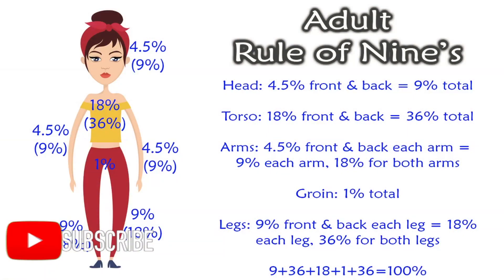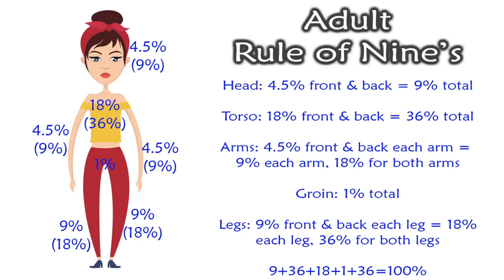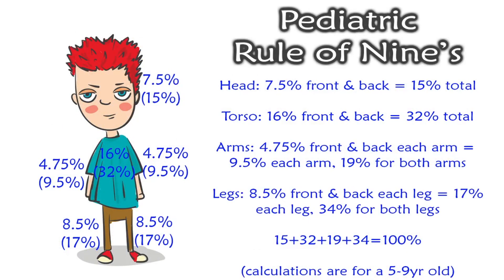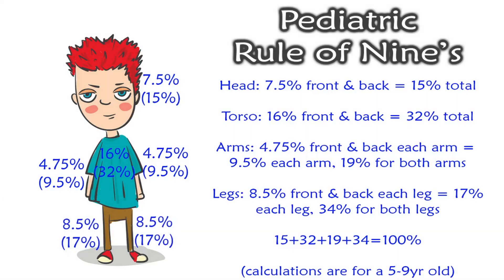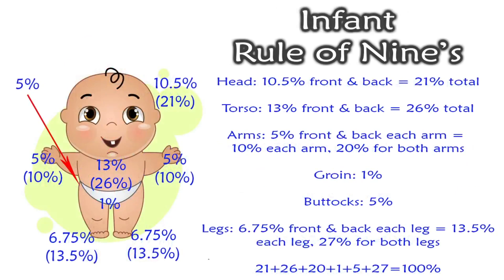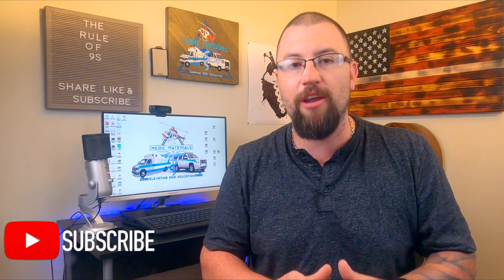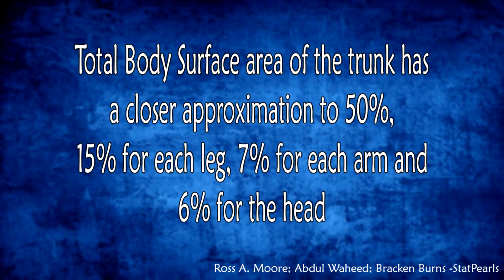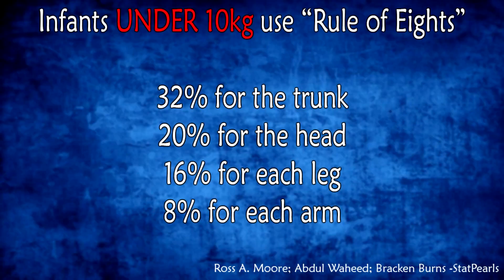Rule Of Nines Explained | EMT/Paramedic Assessment | Medic Materials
Do you need the Rule of Nines Explained? This video deep dives into one of the hardest concepts for EMT and Paramedic students to master, the Rule of Nines. I outline why the Rule of Nines was developed, how to utilize the Rule of Nines for adults, pediatrics and infant patients, and examine some new developing concerns about the Rule Of Nines.

My personal choices for on shift (EMT/Paramedic) equipment:
3M Littmann Master Classic II Stethoscope

Microphone Used: Blue Snowball, Blue Yeti